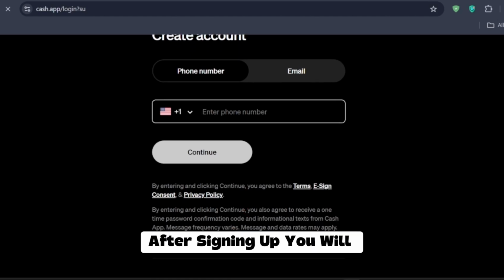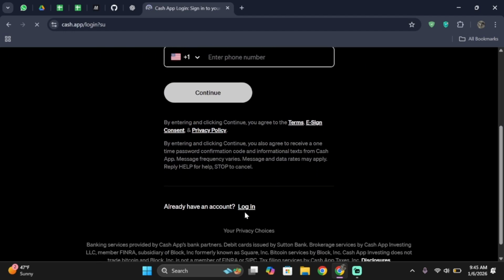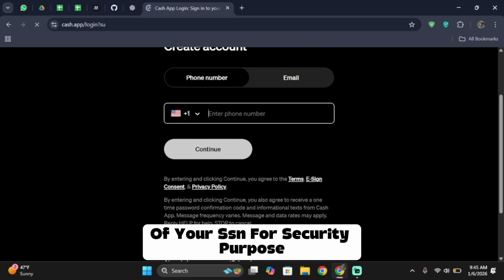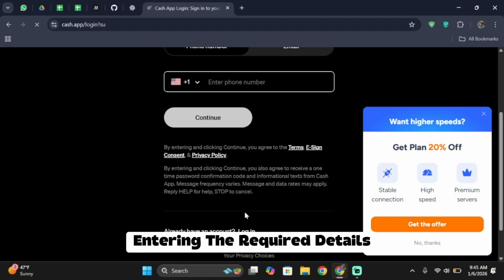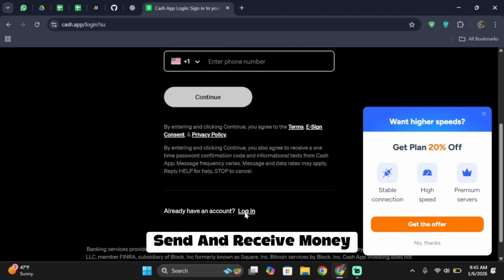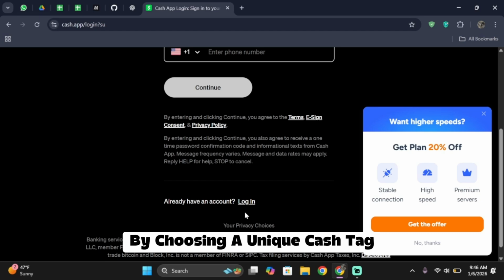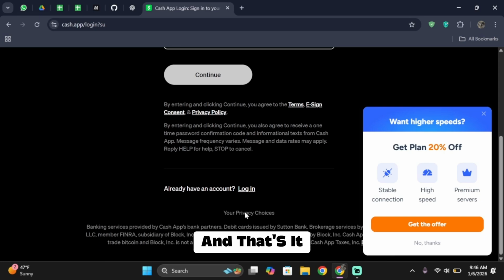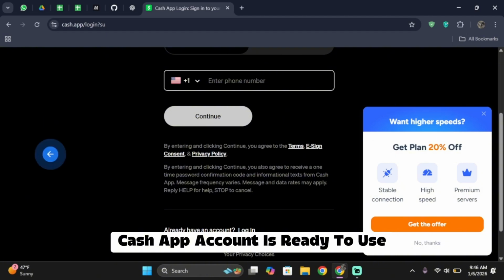How to Open Cash App Account (Full Guide 2026)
Here’s a simple step-by-step guide to help you create a Cash App account and get started easily.

Timestamps:
0:00 – Introduction
0:10 – Open Cash App Account

Step-by-Step Guide:

First, download the Cash App from the App Store or Play Store.
Open the app and tap on Sign Up.
You will receive a verification code, enter it to confirm.
Link your debit card or bank account (you can skip this step and add it later).
Choose your $Cashtag (username) — this is how people will send you money.
Add your name and other basic details.
Complete the setup and your account will be ready to use.

⚠️ Note: Make sure to use your real details for security and verification purposes.

✅ That’s it! Your Cash App account is now successfully created.